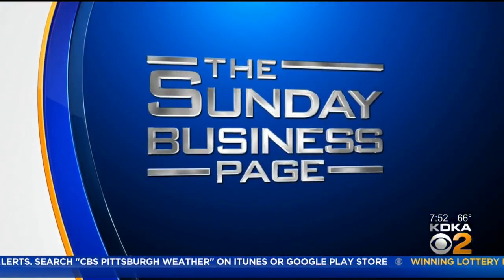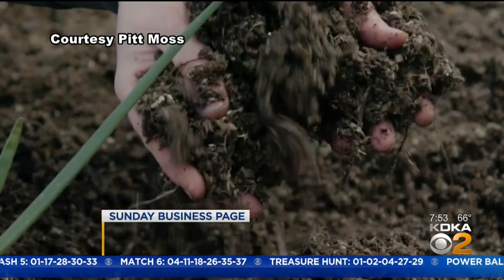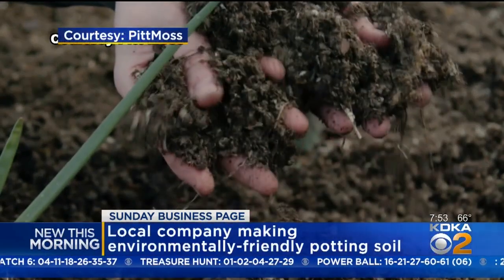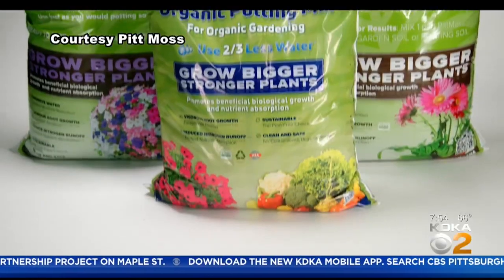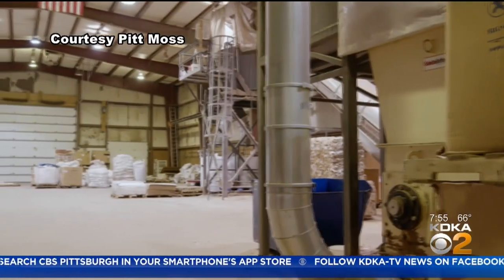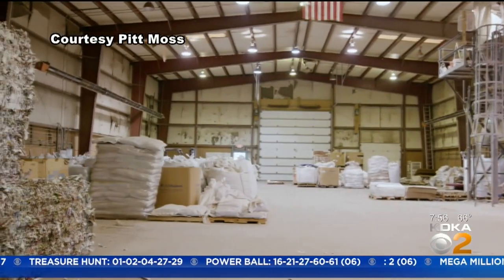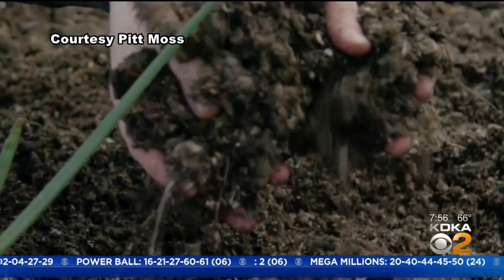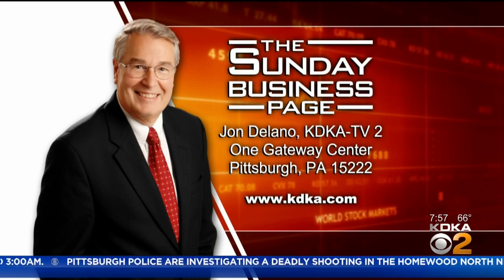Sunday Business Page: Pittmoss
KDKA's Jon Delano spoke with the CEO of Pittmoss, Brian Scott.